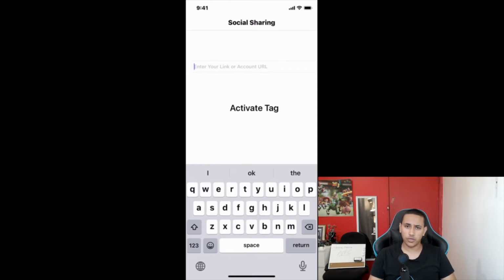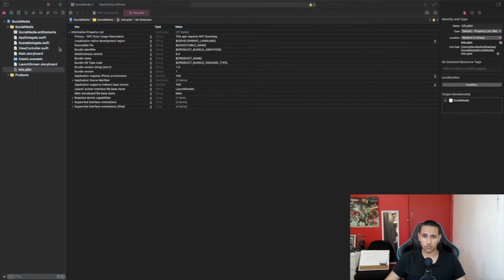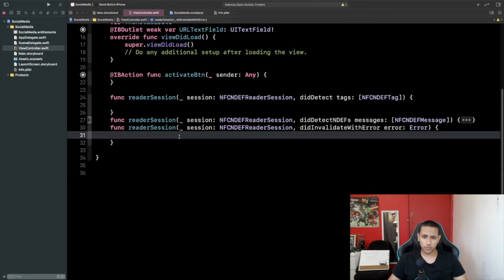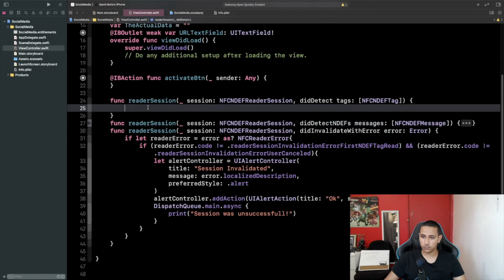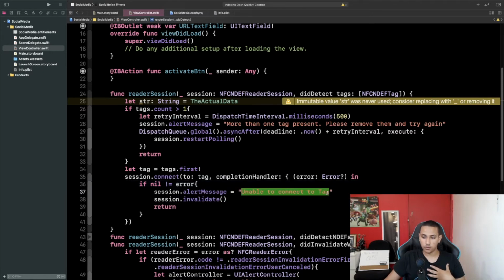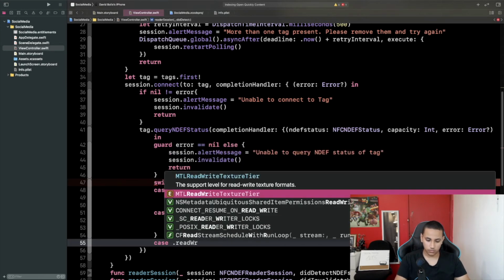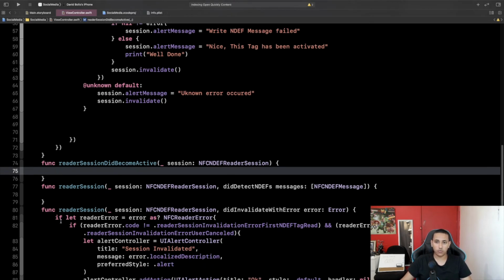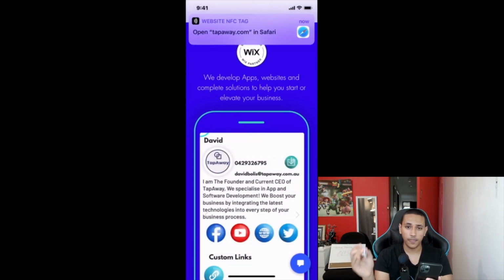Creating an NFC URL reader and Writer App in Swift, Xcode for IOS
Welcome to a new episode of MasteringProgramming,
in this episode, I will show you how you can use NFC capabilities in swift to write URLs, Social Media links and links onto NFC tags for background NFC reading.

This episode will show you how to write URLs, which is the first step needed if you are going to create a project similar to popl or social dot.

I am the owner of TapAway, and together with my team, we have created multiple projects very similar to Popl.